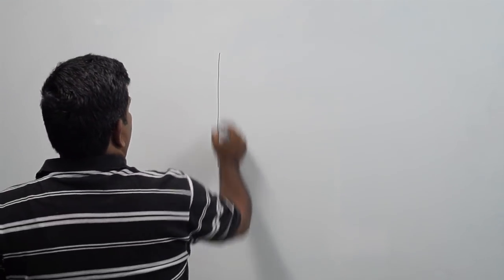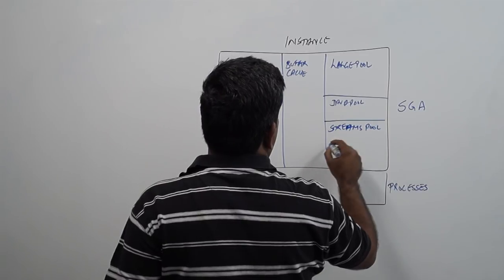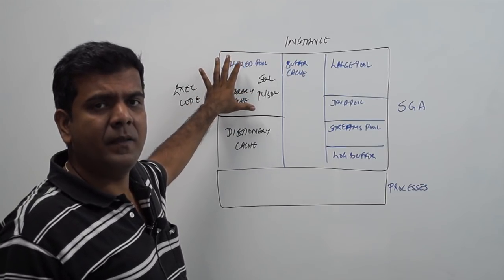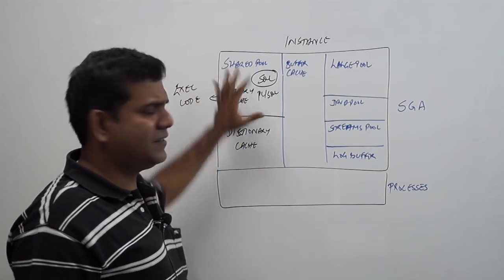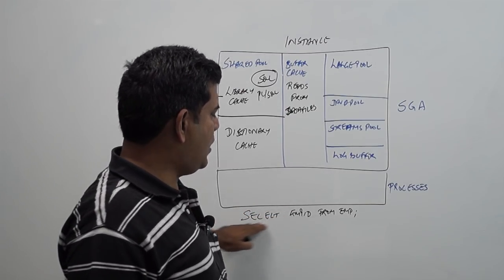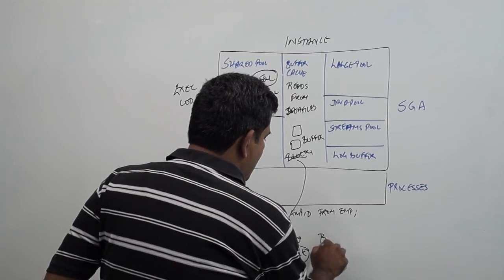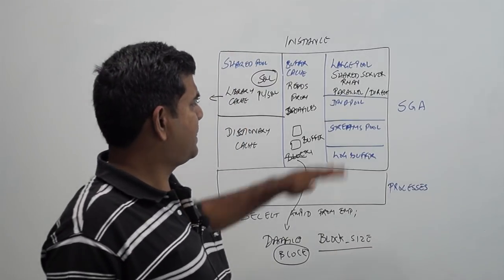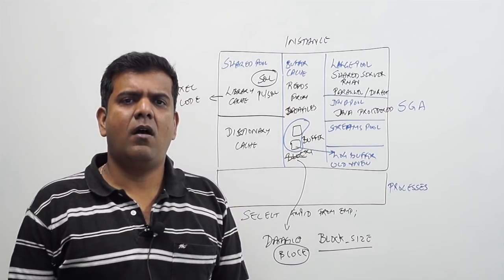Oracle Database Instance Memory Structures - DBArch Video 4